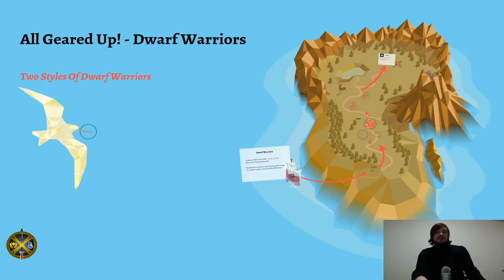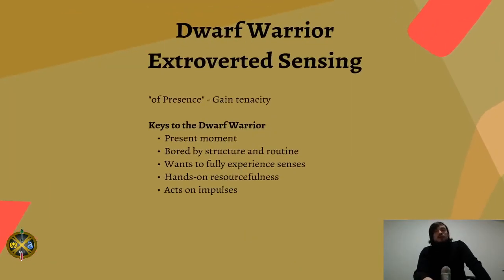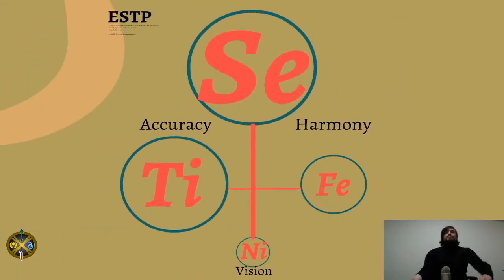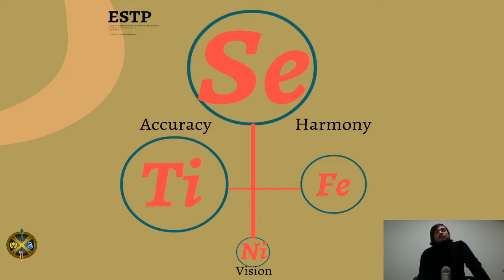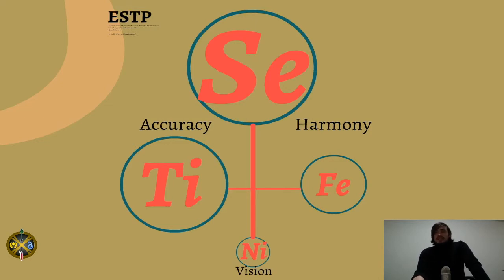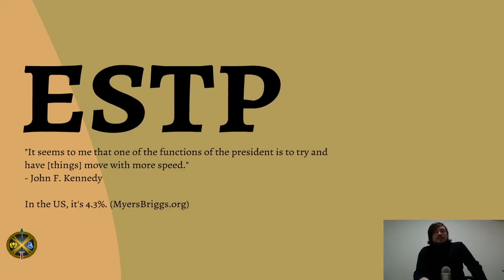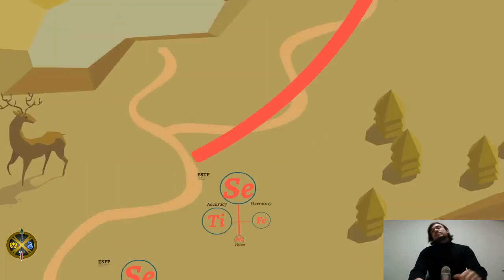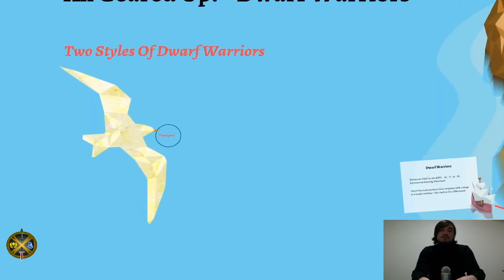14. All Geared Up! Dwarf Warriors (ESxPs)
✅ Path of Heroes Academy: Holistic self-development through personality type and RPG character creation